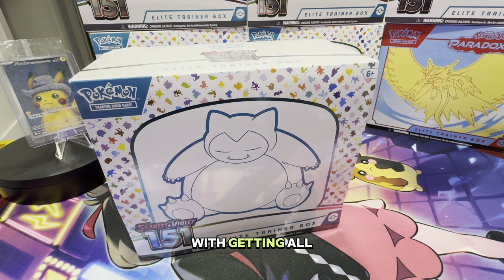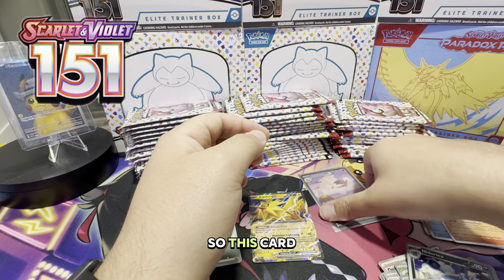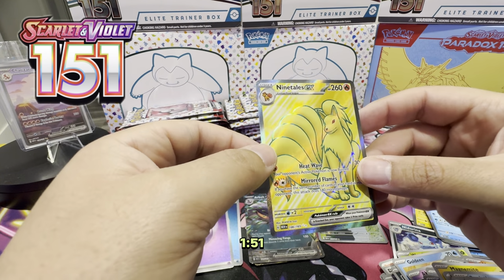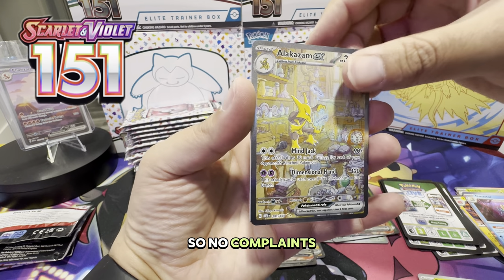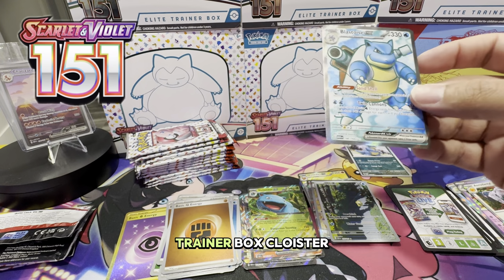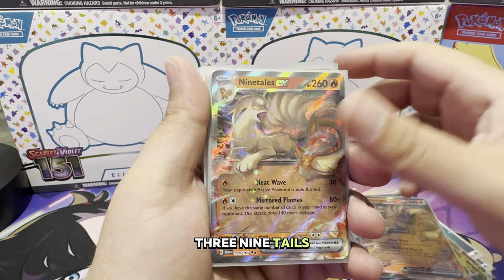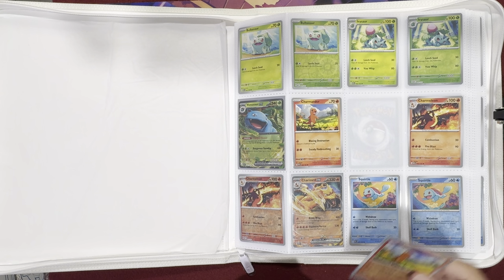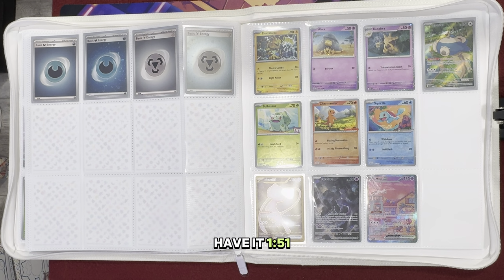🔥Hit After Hit 🔥54 Pokemon 151 Booster Pack Opening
Opened up 6 Elite Trainer Boxes (ETB).  54 151 Booster packs.  Also updating the master binder!